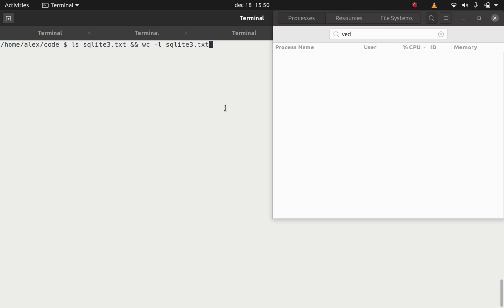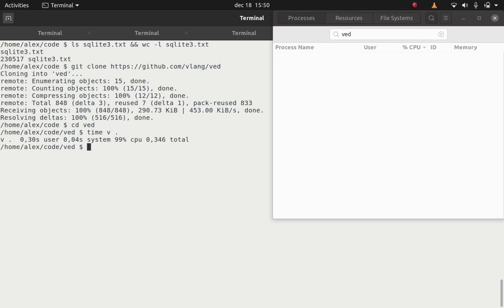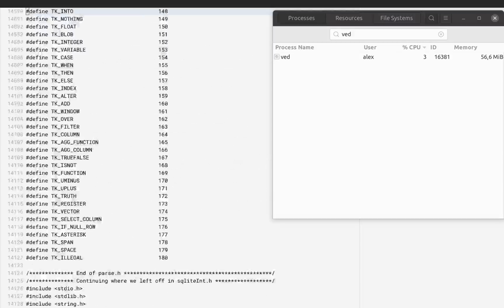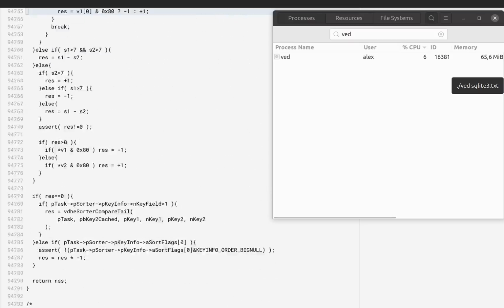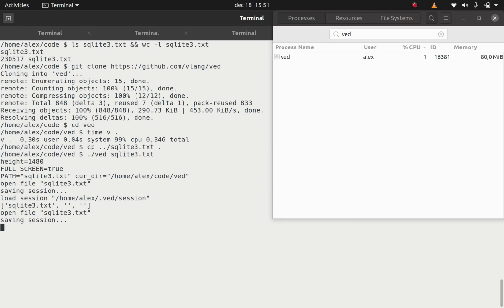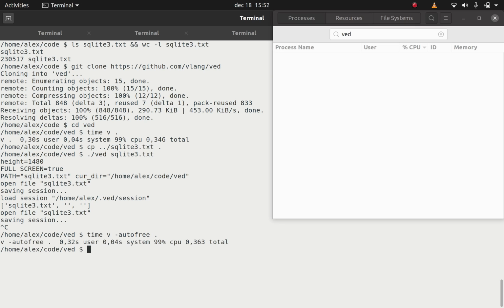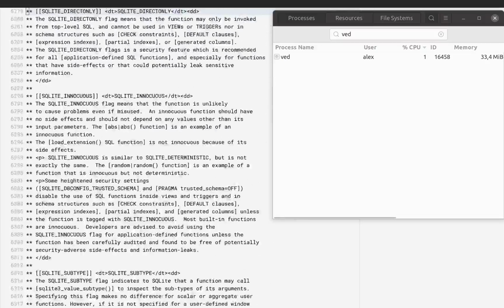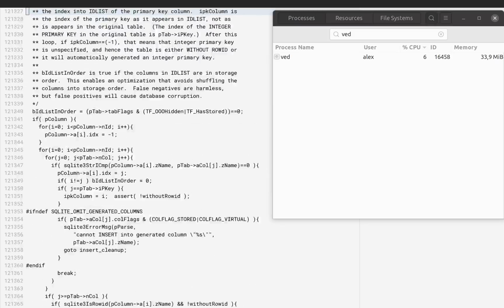V's compile time memory management demo. Running the Ved editor on an 8 MB file with 0 leaks.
Sorry about the background CPU fan noise, it's an old laptop.